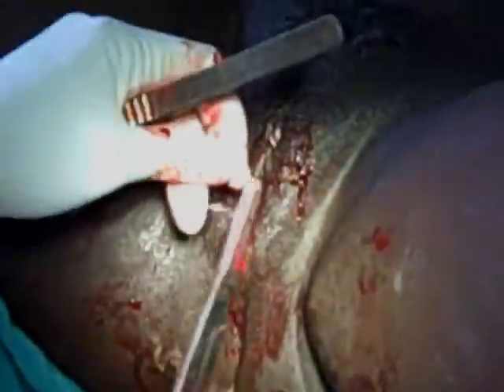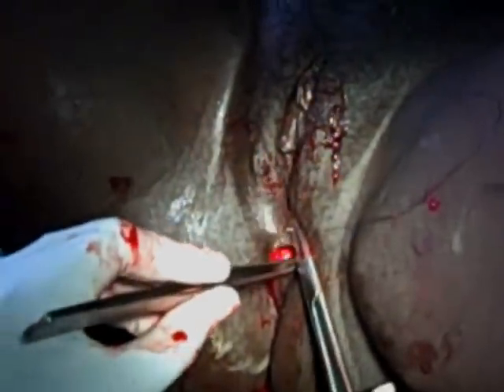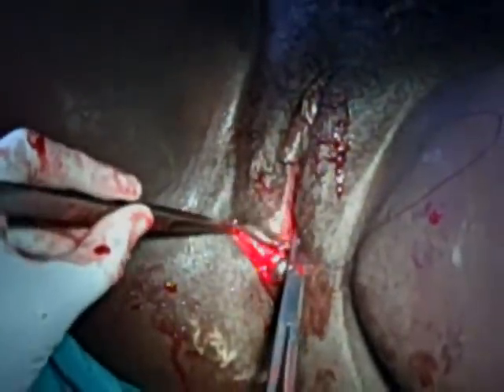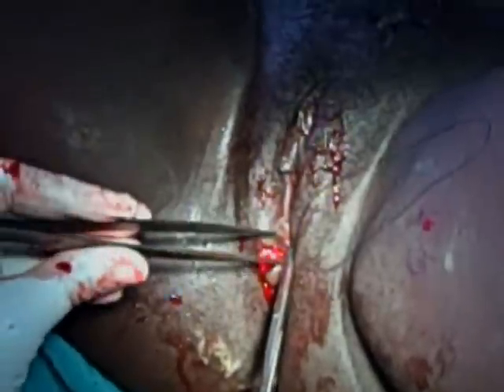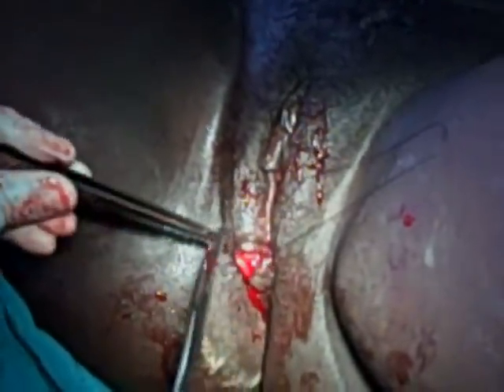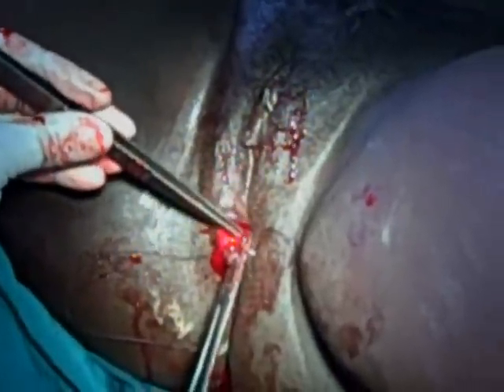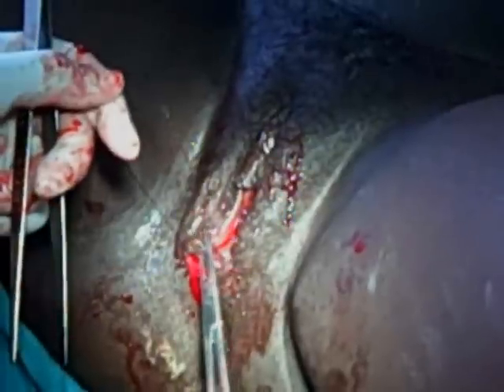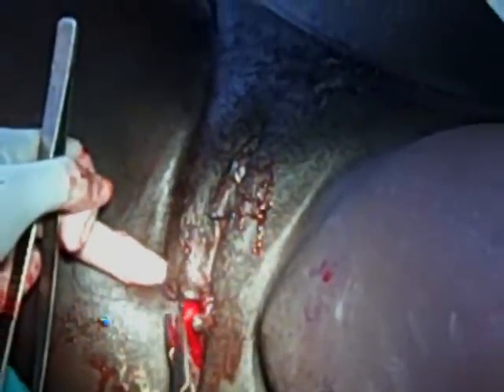Episiotomy Repair: Suturing of the muscle layer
This video "Suturing of the muscle layer" byProf. Richard Adanu (University of Ghana) and Prof. Cary Engleberg (University of Michigan) is part of a series of videos from University of Ghana College of Health Sciences about Episiotomy Repair. The complete learning module is available through the African Health OER Network

An episiotomy is a surgical incision through the perineum made to enlarge the vagina and assist childbirth. The incision can be midline or at an angle from the posterior end of the vulva, is performed under local anaesthetic (pudendal anesthesia) and is sutured closed after delivery. It is one of the most common medical procedures performed on women, and although its routine use in childbirth has steadily declined in recent decades.